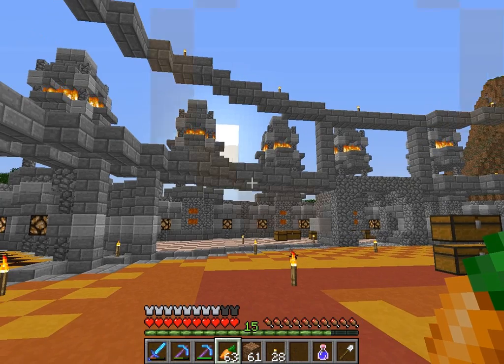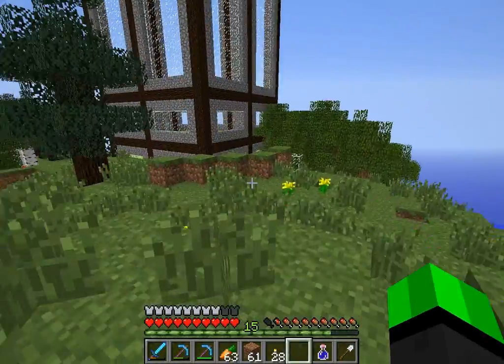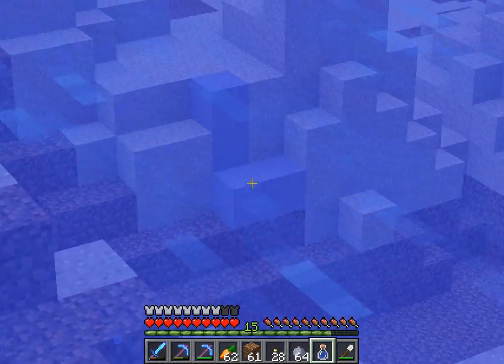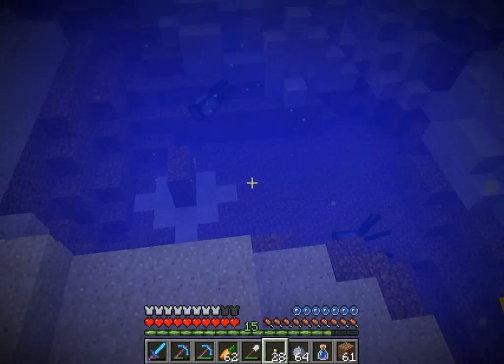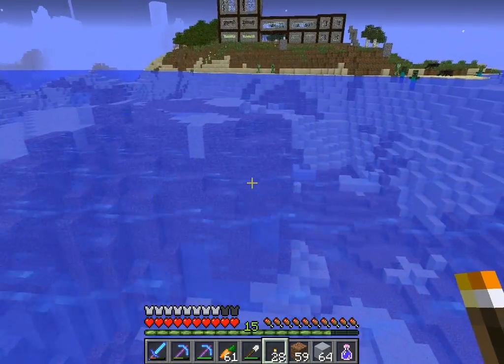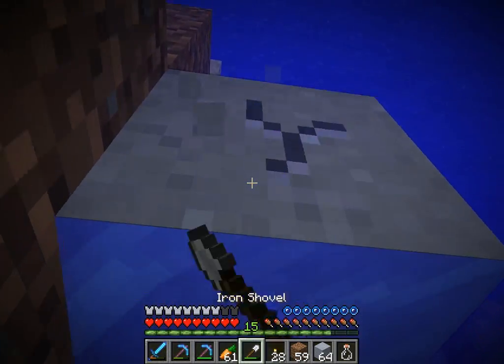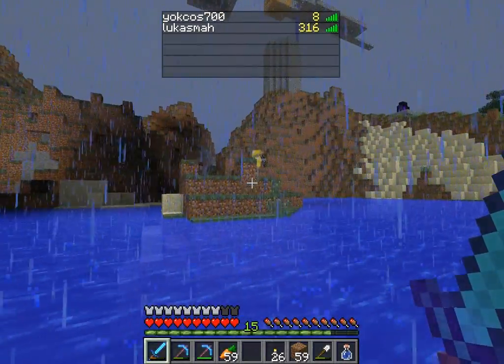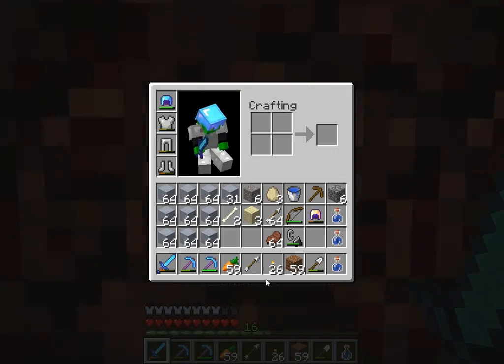Yokcosia #5: Clay Hunting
I delve into the grand Yokcosian ocean to seek clay for my highly expensive floor!